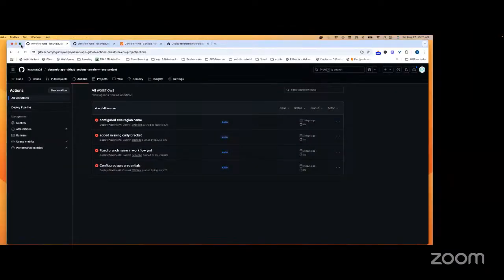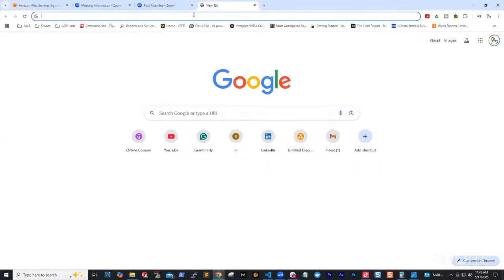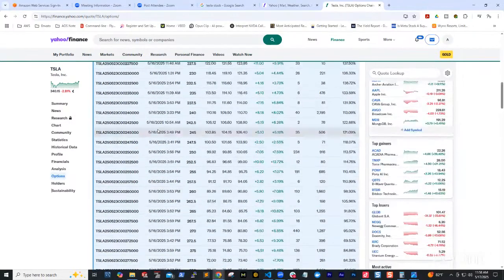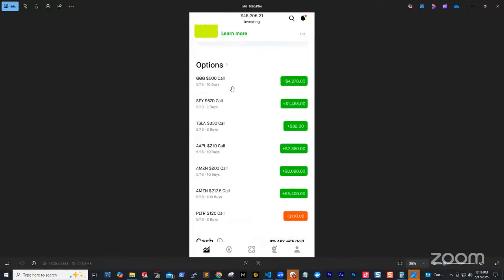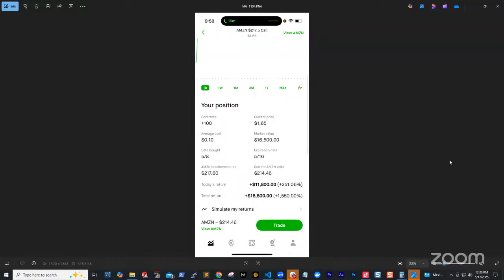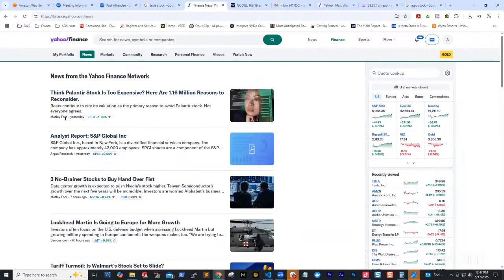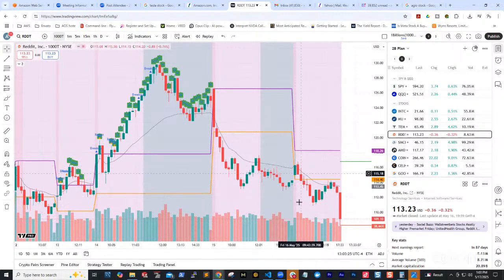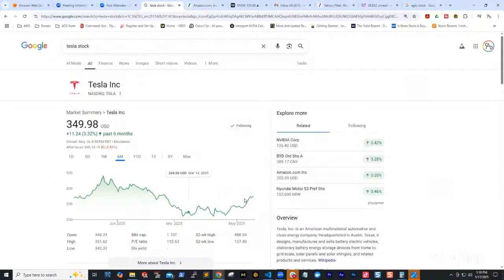AWS Cloud/DevOps Mentorship and Workshop 4/19/2025